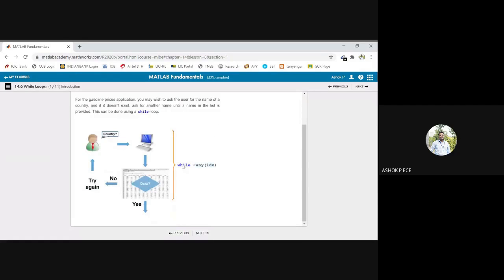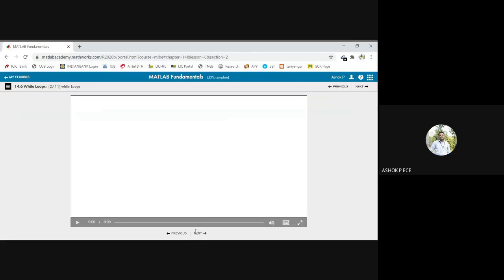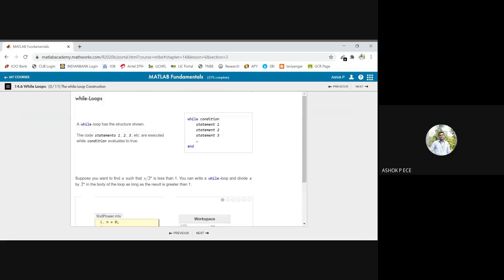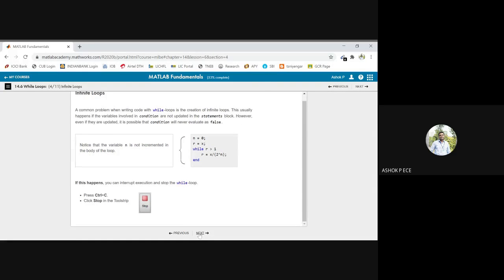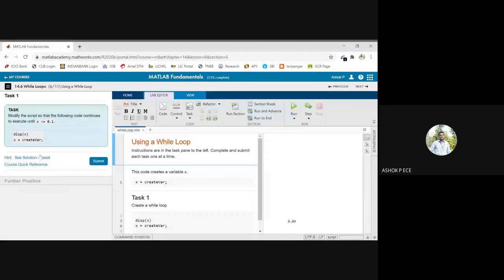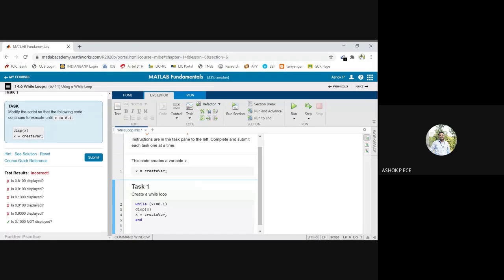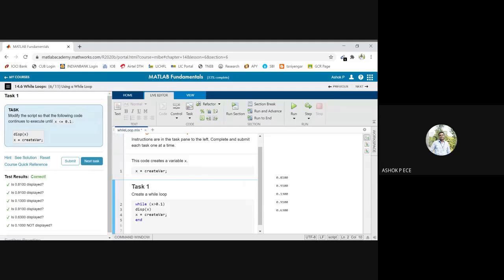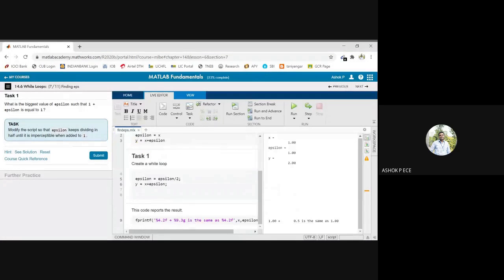CME | Lecture-224 | Programming Constructs in MATLAB Part-14